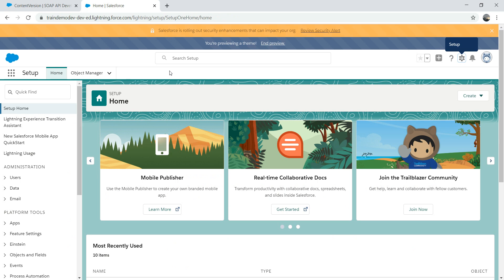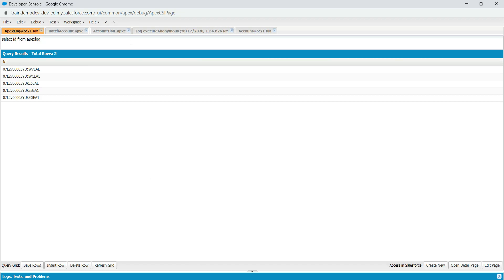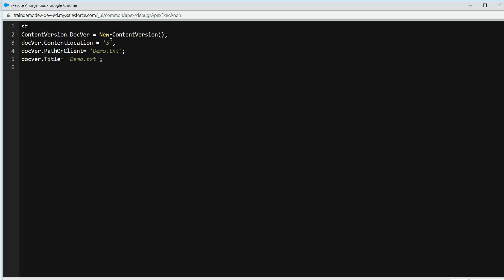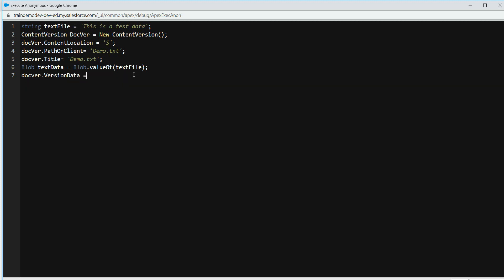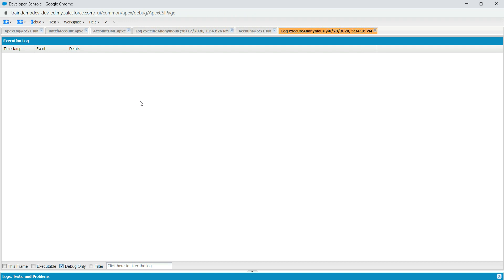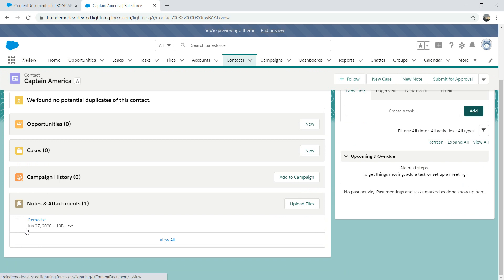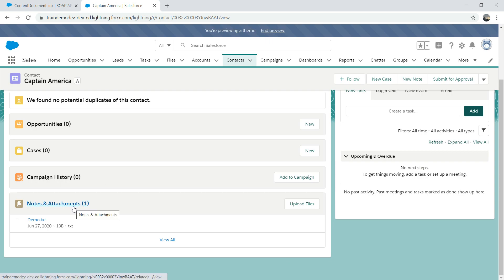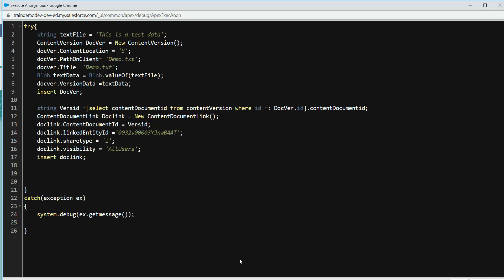File attachment using Apex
This tutorial will teach you to create a text file and attach it to contact object via Apex.